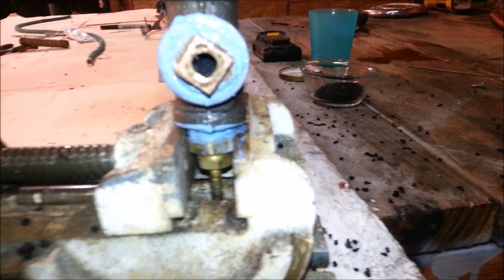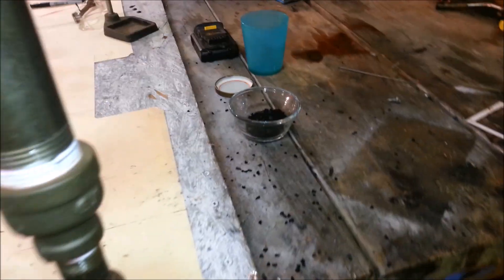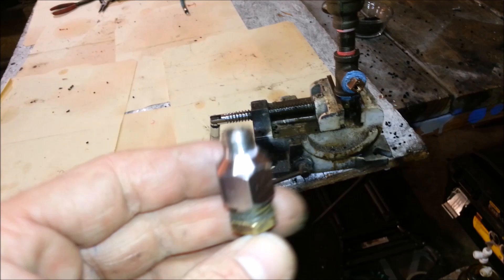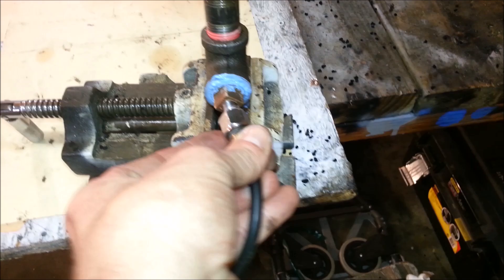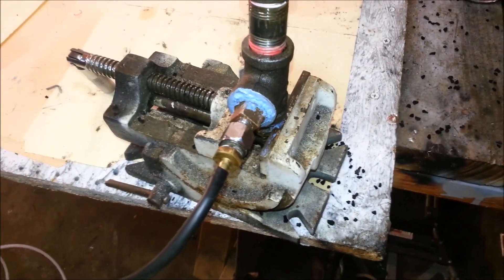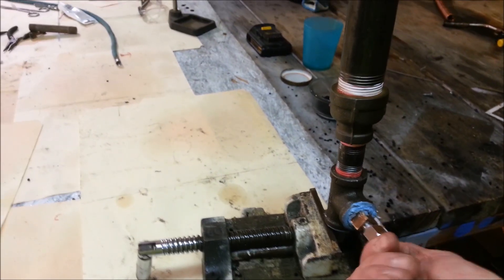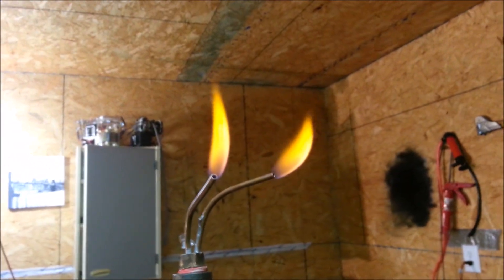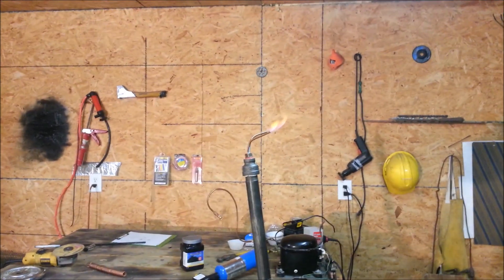AMAZING water gas reaction using hho activation H20 + C = H2 + CO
Support this channel on Patreon bottle valve water gas reaction This test device shows that it is possible to use hho as a reaction agent and it may be possible to run a gas engine using carbon and water as fuel,or it may act as a fuel supplemental system like the hho guys are trying for. i intend to use solar heat to run a gas engine on carbon and water using the data from the testing water gas reaction Oxyhydrogen will combust when brought to its autoignition temperature. For the stoichiometric mixture, 2:1 hydrogen:oxygen, at normal atmospheric pressure, autoignition occurs at about 570 °C (1065 °F).[5] The minimum energy required to ignite such a mixture with a spark is about 20 microjoules.[5] At standard temperature and pressure, oxyhydrogen can burn when it is between about 4% and 95% hydrogen by volume.[5]

Applications[edit]

Oxyhydrogen blowpipe[edit]